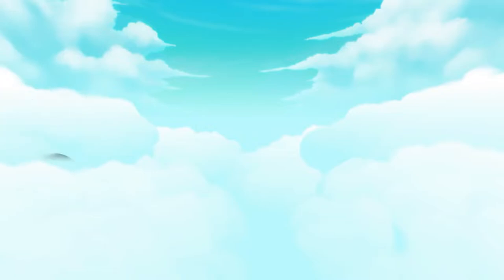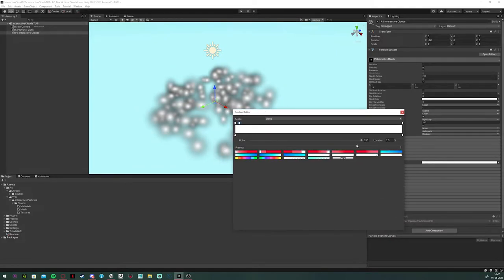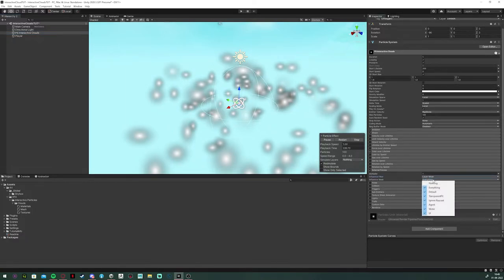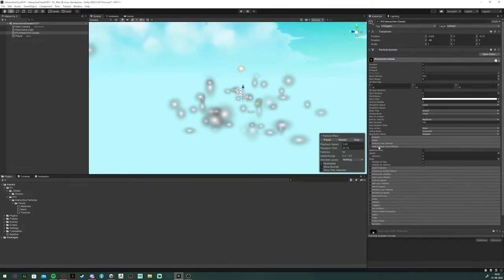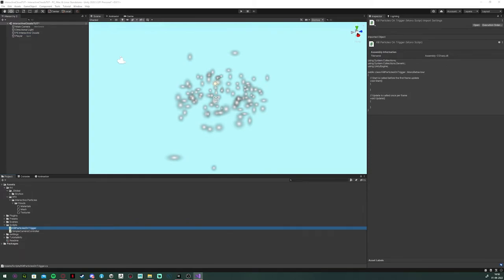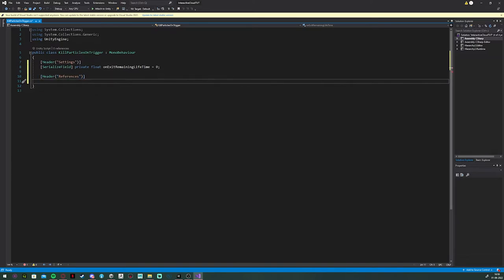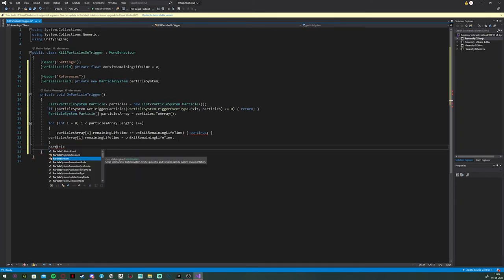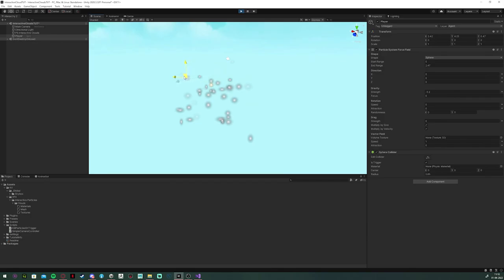Unity Interactive Cloud Particles | Building The Interaction (part 2)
Hi! Thanks for checking out my tutorial.

Since the google site has dissapeared for some reason I can only offer the assets used from my drive:

This tutorial was made for an interactive particle system for the game All Hands on Deck